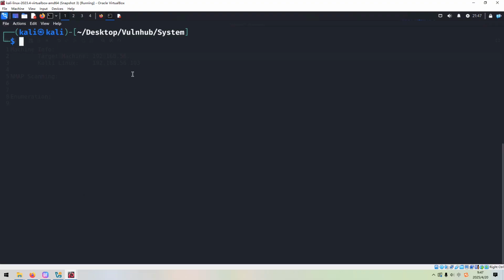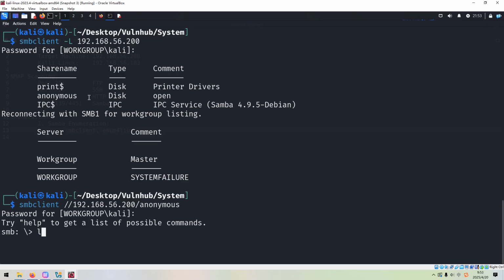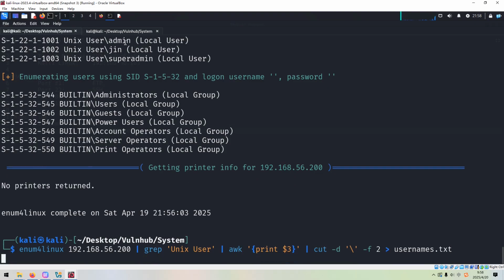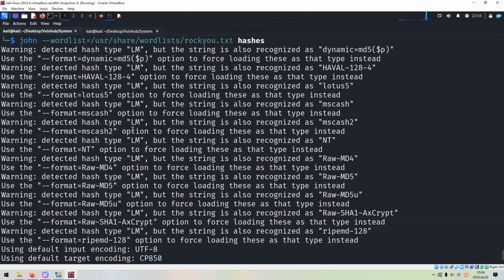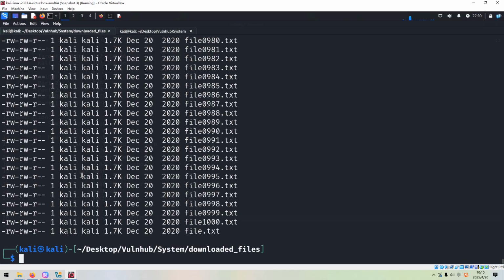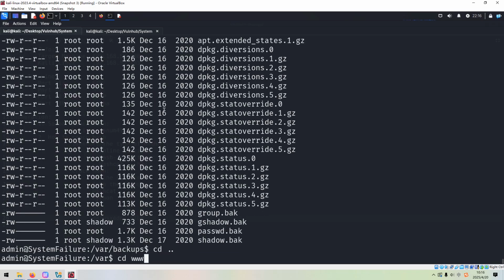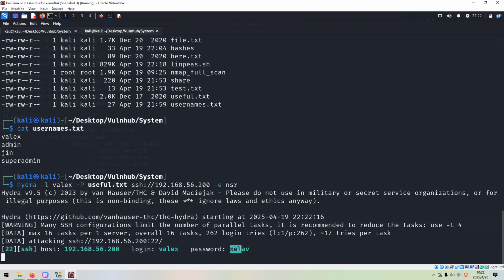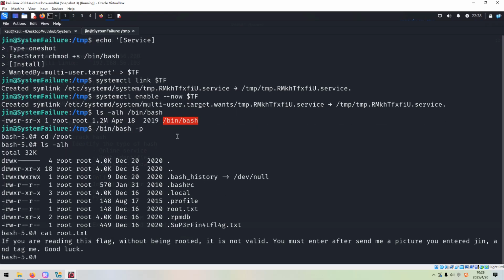Cyber Security | CTF | Vulnhub | System Failure | Complete Pentest Guide | Beginner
🔥 In this complete beginner-friendly VulnHub walkthrough, we dive deep into real-world pentesting techniques while solving a CTF-style machine step-by-step!

📌 What You'll Learn in This Video:

    ✅ How to enumerate Samba services using smbclient, enum4linux, and a custom trick to extract usernames from noisy output

    ✅ Cracking FTP login with Hydra and downloading bulk files efficiently with a clever FTP trick

    ✅ Reusing credentials to SSH into the target and gain an initial foothold

    ✅ Brute-forcing another user with Hydra and escalating privileges using sudo access to pico

    ✅ Final privilege escalation using SUID bit on systemctl for root access

💡 Tools Used:

    nmap, enum4linux, smbclient, hydra, ftp, ssh, sudo, systemctl
    vulnhub machine: System Failure: 1

Whether you're just starting with VulnHub or want to polish your Linux privilege escalation skills, this video is packed with hands-on techniques and practical knowledge!